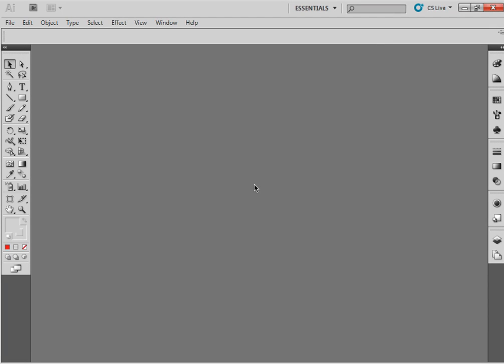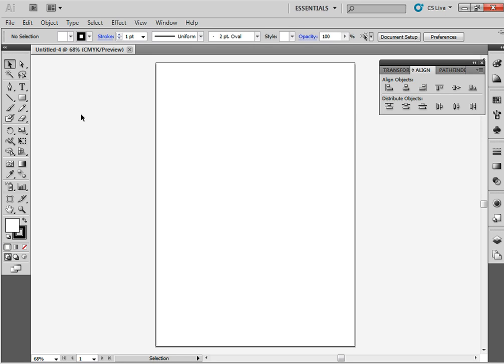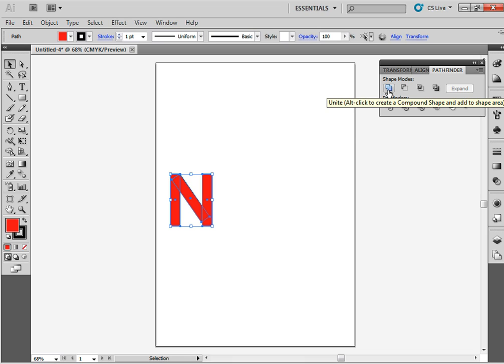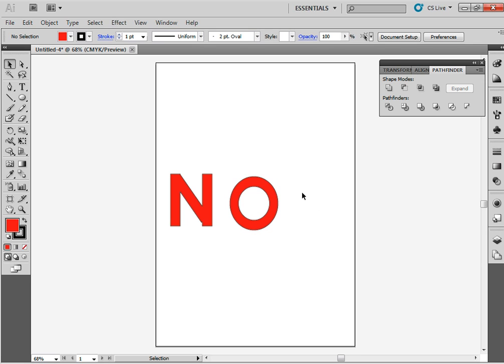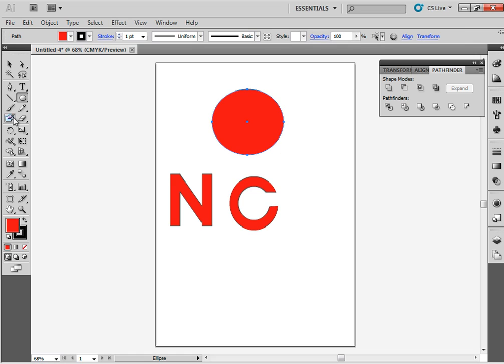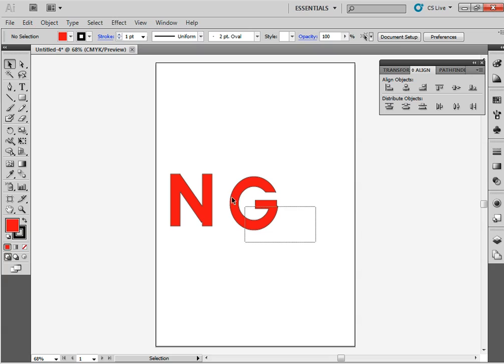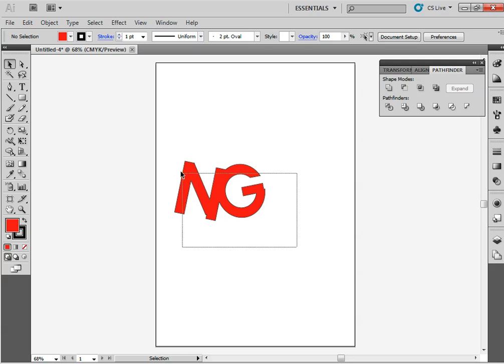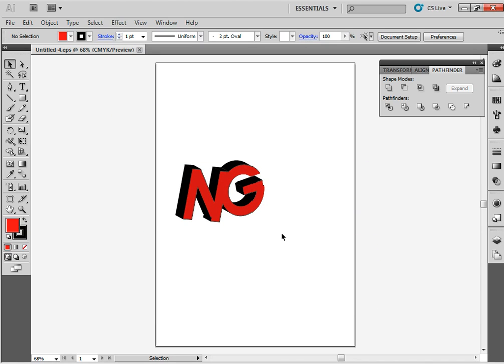How to make a logo in Adobe Illustrator - Creating a logo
Creating a bsic logo in illustrator